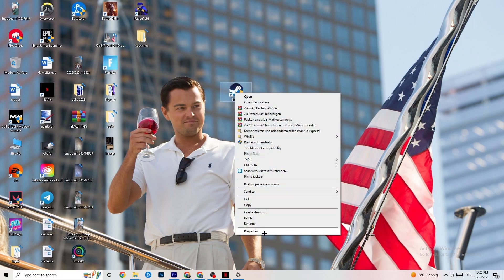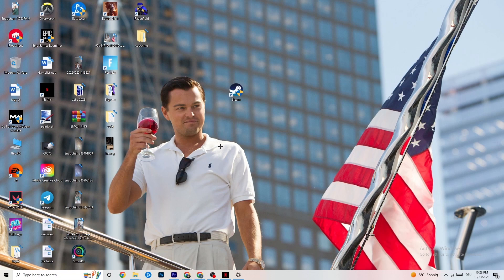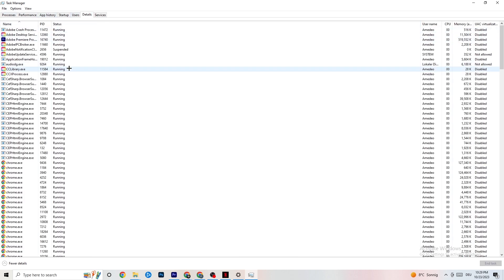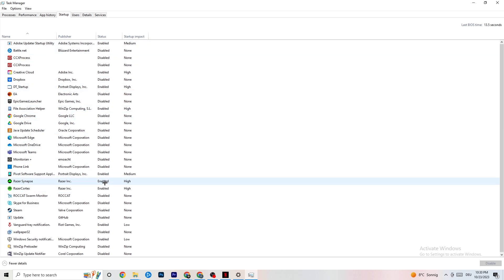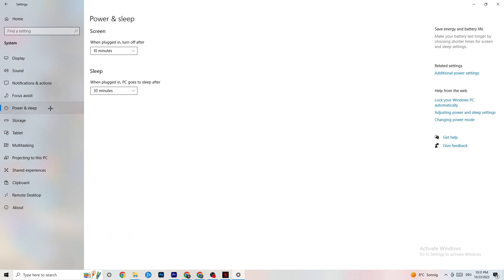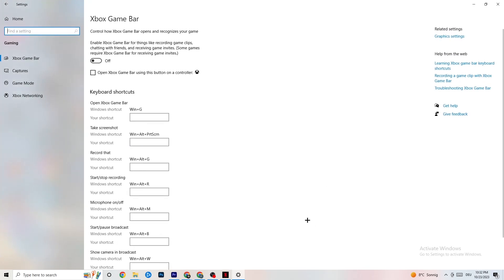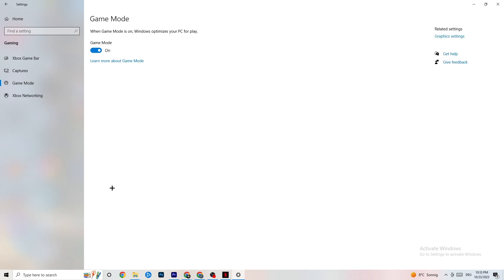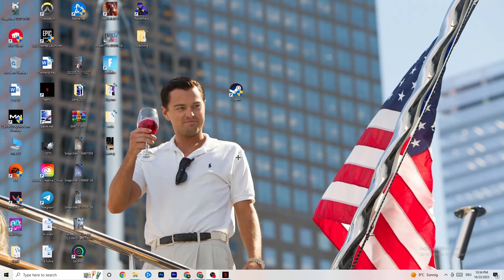Cities Skylines 2 - How To Fix Cities Skylines 2 Crash on Startup